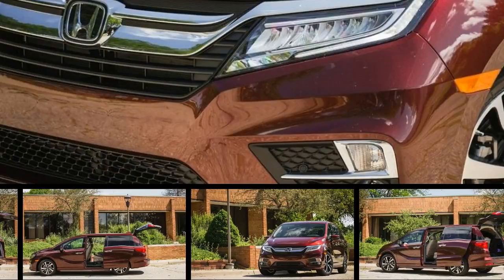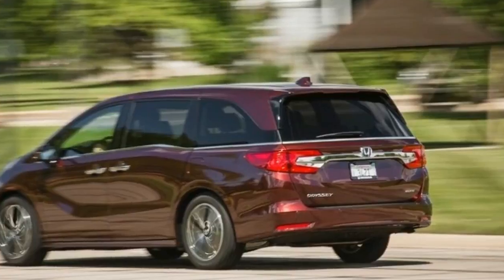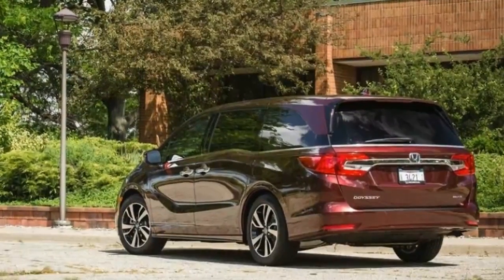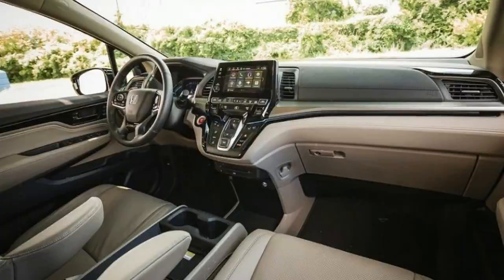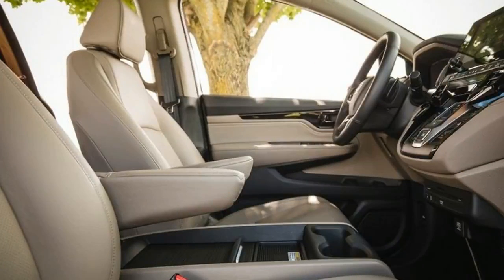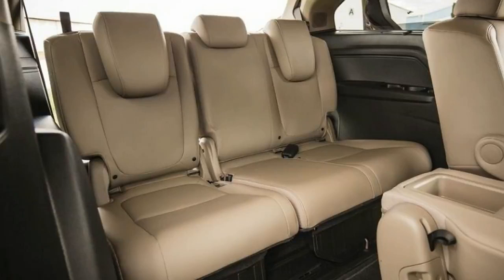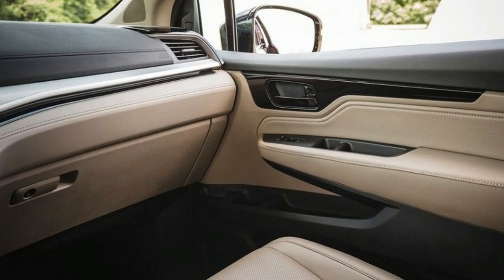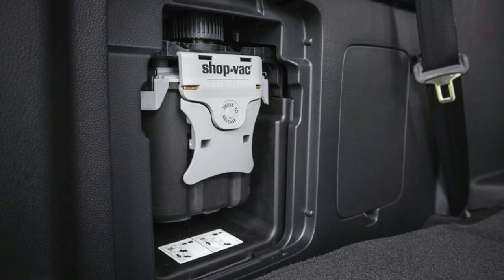2018 Honda Odyssey elite Flexes Its Muscles | 2018 Honda Odyssey 10 speed Automatic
2018 Honda Odyssey elite Flexes Its Muscles | 2018 Honda Odyssey 10 speed Automatic
Not that you’d ever be able to convince today’s crossover-crazy buyers, but three-row SUVs continue to move substantially in the minivan direction, with decreased ground clearance and towing capacity; front-wheel-drive architectures; and spacious, family-friendly cabins. As these segments converge, it begs the question: What makes a minivan a minivan? Sliding doors? Removable seats? The lines have been blurred, particularly in the case of the all-new Honda Odyssey, which shares a platform with the company’s three-row crossover, the Pilot.